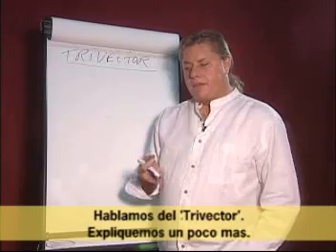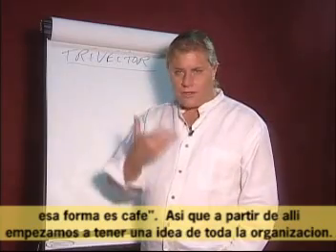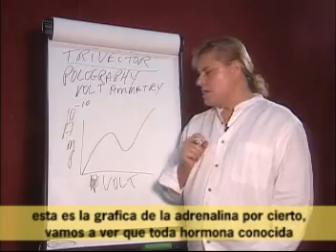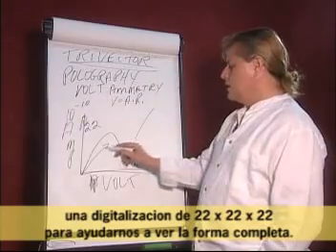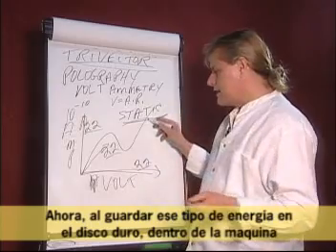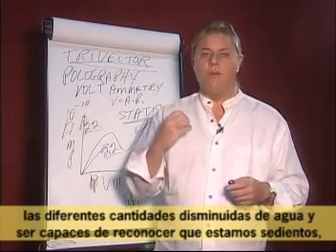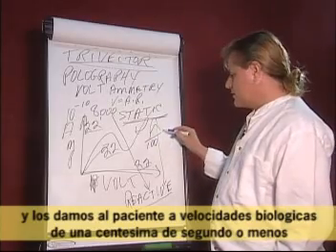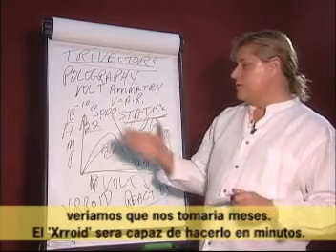Bill Nelson Explicando que es el TRIVECTOR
SISTEMA QUANTUM SCIO. Sistema anti stress de biofeedback de potencial evocado